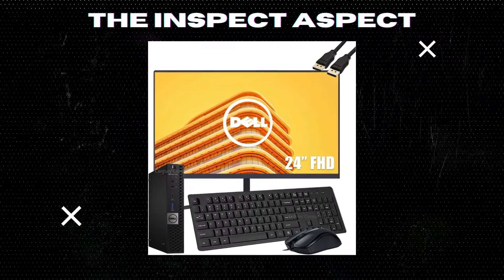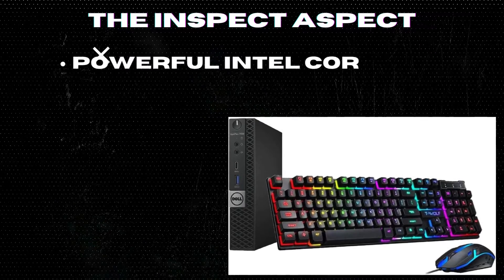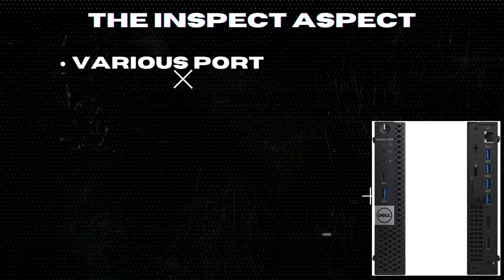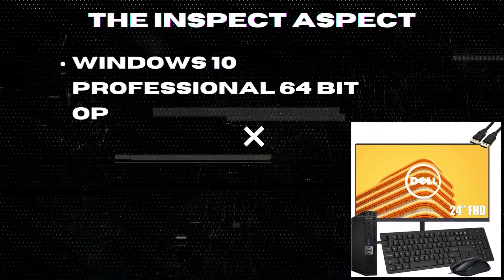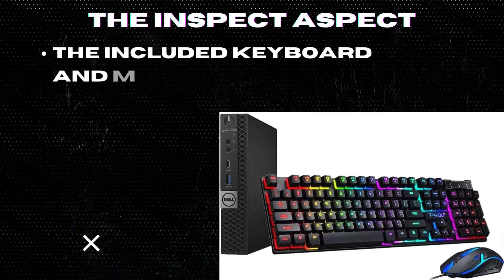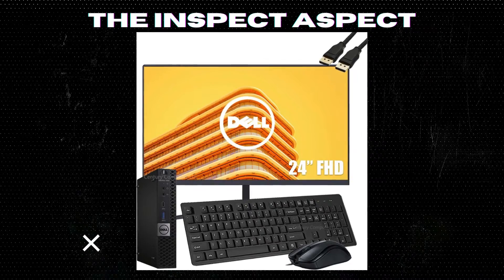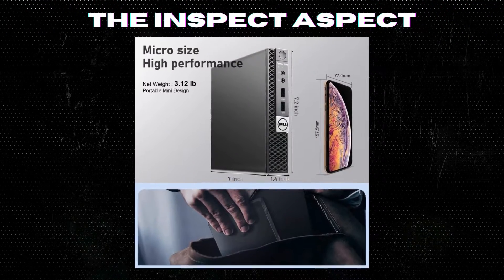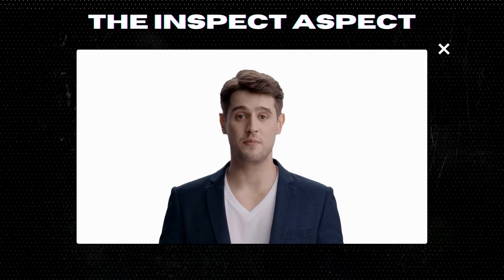Which Dell OptiPlex is Best for Work? | Dell OptiPlex 7050 Micro Review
🔗 Interested in the Dell OptiPlex 7050?

Welcome to "The Inspect Aspect," the place where we scrutinize the latest in tech to empower your decision-making. In this episode, we delve into a common workplace dilemma: "Which Dell OptiPlex is best for work?" Our spotlight is on the 2024 Newest Dell OptiPlex 7050 Micro Business Desktop PC, a compact powerhouse designed for the modern professional.

Unveiling the Dell OptiPlex 7050 Micro
Equipped with an Intel Core i5-7500 processor at 3.2 GHz, NVIDIA GeForce RTX 2050, 16GB of RAM, and a 256GB SSD, it’s ready to tackle any task. This bundle also includes a 23.8" monitor, backlit keyboard, mouse, WiFi, Bluetooth capabilities, and Windows 10 Pro, accompanied by a convenient laptop stand.

Key Features for the Modern Workspace:
Powerful Performance: The Intel Core i5-7500 processor and 16GB RAM ensure smooth multitasking and efficient work processes.
Compact and Versatile Design: With its micro form factor, the OptiPlex 7050 saves valuable desk space while offering full-size desktop performance.
Seamless Connectivity: Experience fast and reliable connections with WiFi 6 and Bluetooth, making remote work and collaboration easier than ever.
Enhanced Visual Experience: The included 23.8" monitor with a 144Hz FHD display brings clarity and precision to your projects.
Workspace Ready: The backlit keyboard and ergonomic mouse enhance productivity, complemented by a sleek laptop stand for optimal setup.
Performance Evaluation
Join us as we put the Dell OptiPlex 7050 Micro through a series of productivity tests and real-world applications. From demanding software suites to everyday office tasks, we evaluate its performance, efficiency, and suitability for various work environments.

Why Choose the Dell OptiPlex 7050 Micro?
We'll discuss why the OptiPlex 7050 Micro stands out in the crowded market of business desktops. Its blend of performance, design, and connectivity makes it a top contender for professionals seeking a reliable workhorse.

Your Guide to the Perfect Office Setup
In addition to our comprehensive review, we offer tips on optimizing your office setup to enhance productivity and comfort using the Dell OptiPlex 7050 Micro.

Engage and Share Your Thoughts
Do you currently use a Dell OptiPlex in your workspace? How does it contribute to your productivity and efficiency? Share your experiences and questions in the comments below.

Stay Ahead with The Inspect Aspect